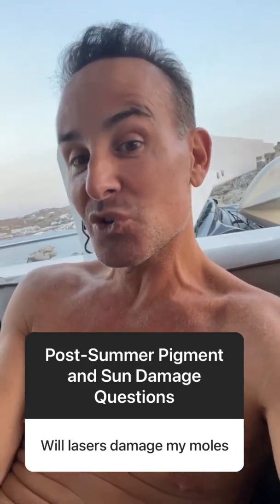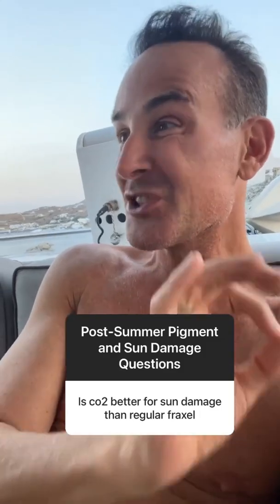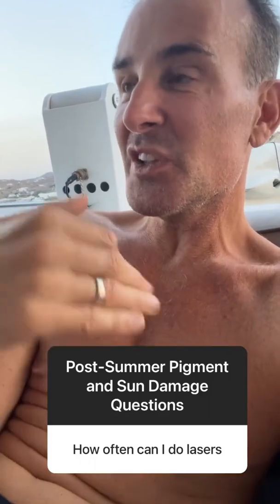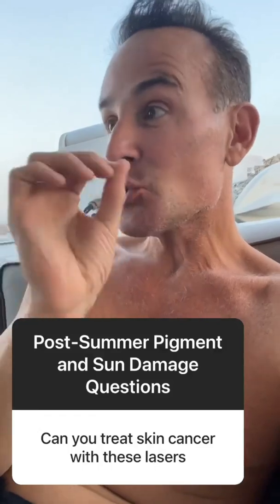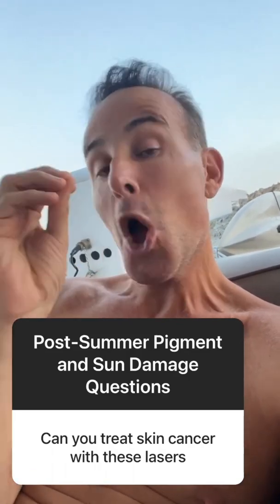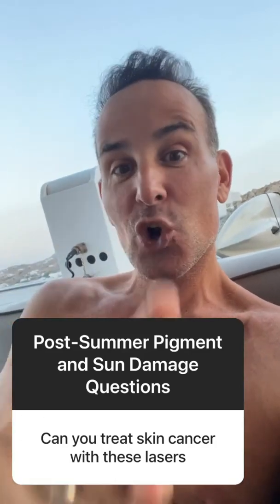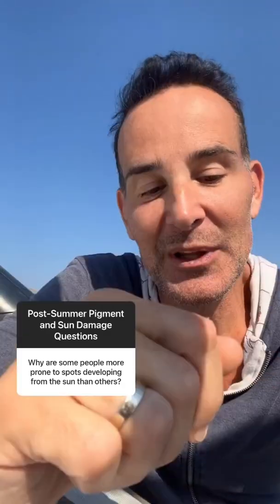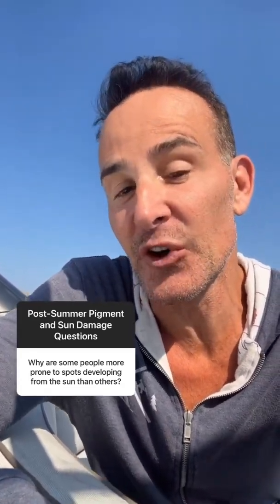Post-Summer Pigment and Sun Damage Q&A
Let's discuss post-summer pigment and sun damage treatments. It's not only sun that causes pigmentation, but also any inflammation like pimples, rashes, and hormonal pigmentation like melasma. There are so many causes to hyper-pigmentation and there are so many treatments. All pigment is not created equal.

Bespoke Aesthetic Healthcare
PFRANKMD|The Most Cutting-Edge Technologies| Customized Signature Treatments| Only Licensed Healthcare Professionals